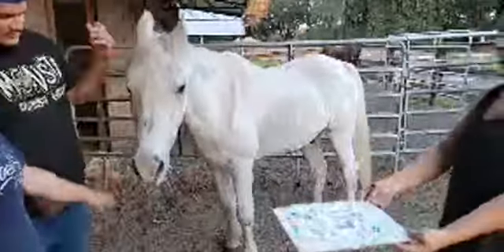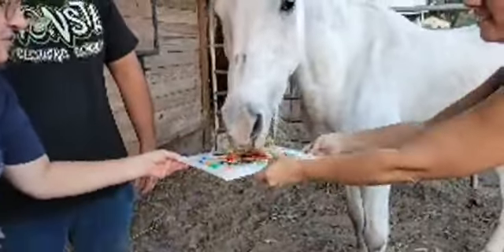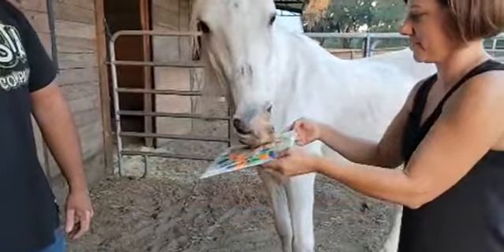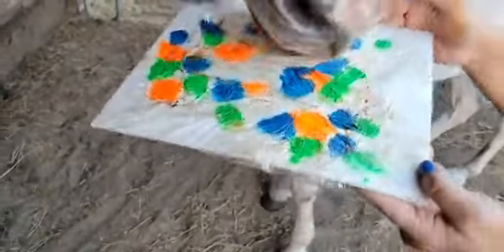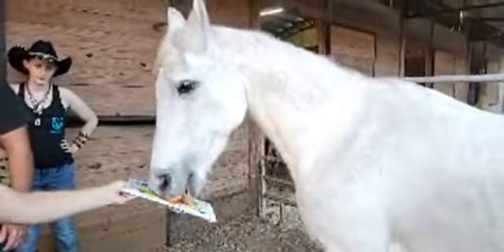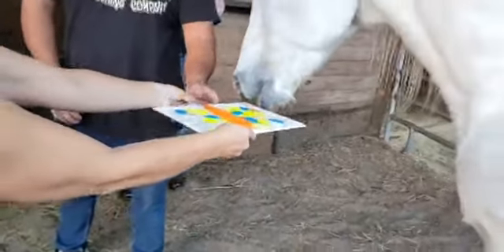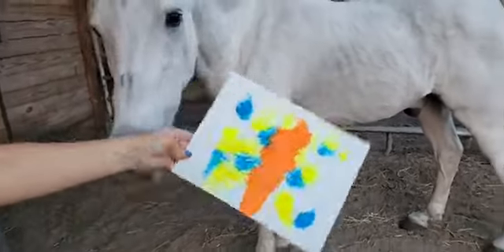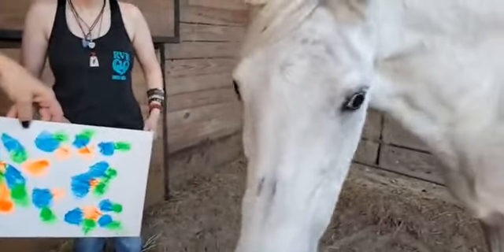Mr. T paints again!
Mr. T's original paintings. He's already sold two. He has more requests.